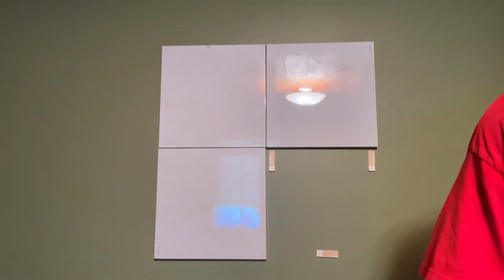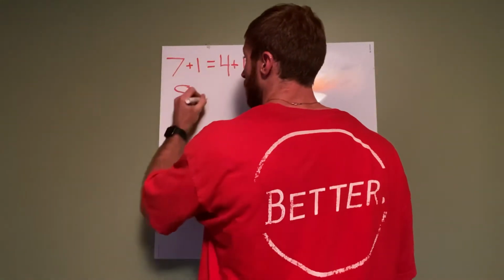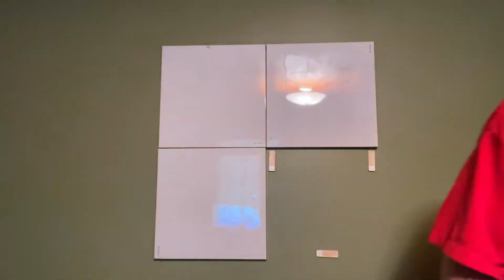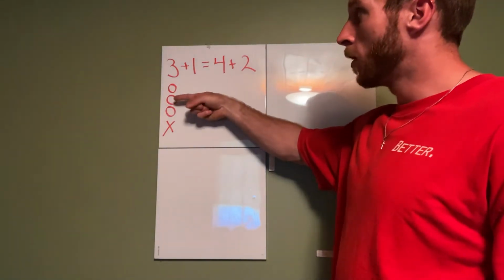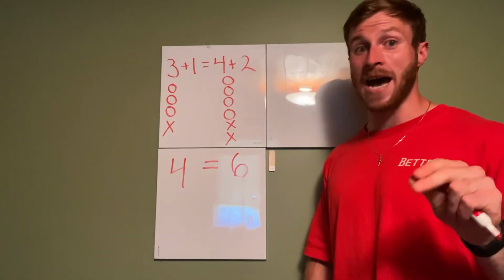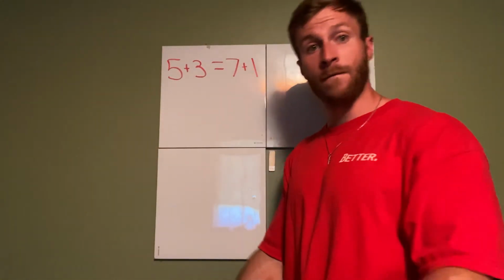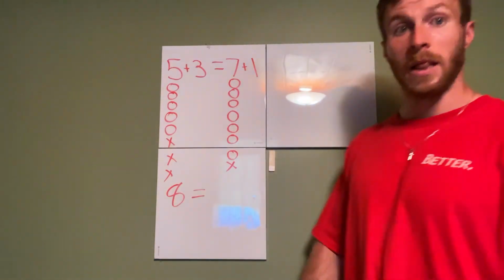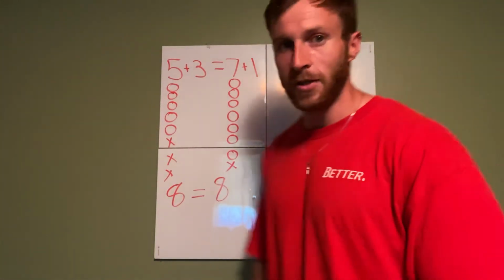Module 1 Lesson 18